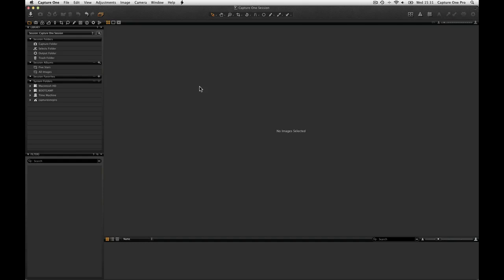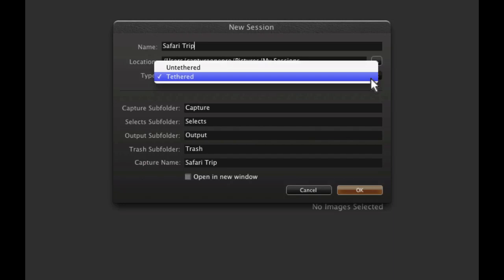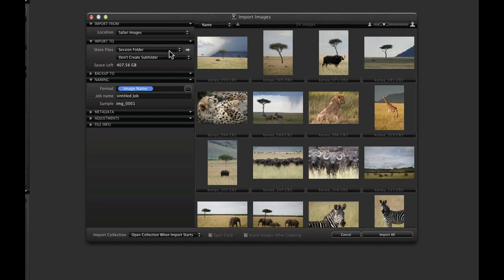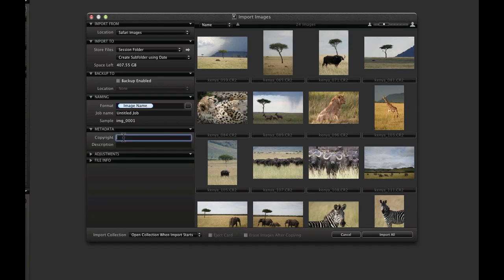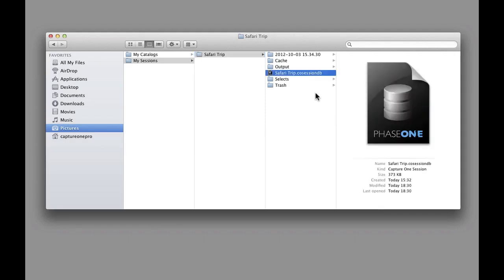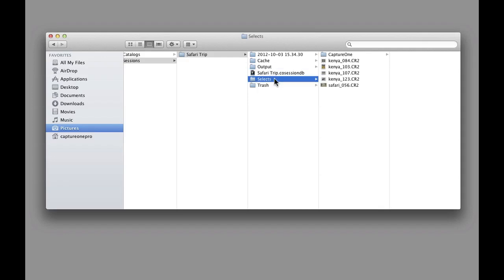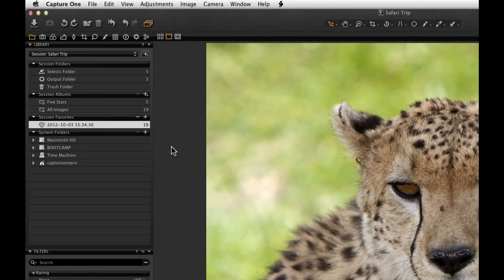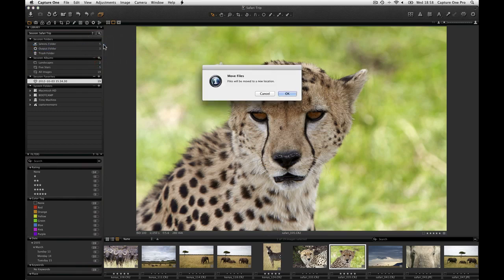Sessions in Depth in Capture One Pro 7 | Phase One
Sessions enable you to store all files as a complete project including raw files, setting files and output files.